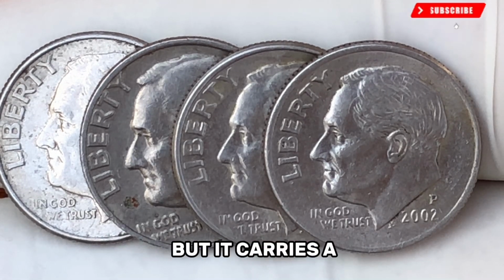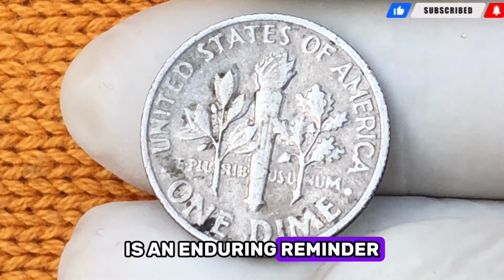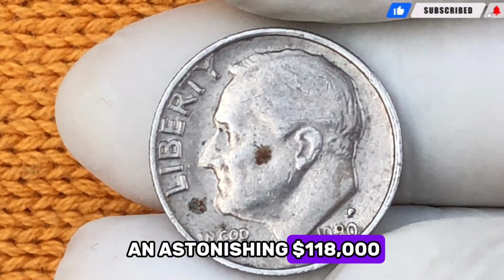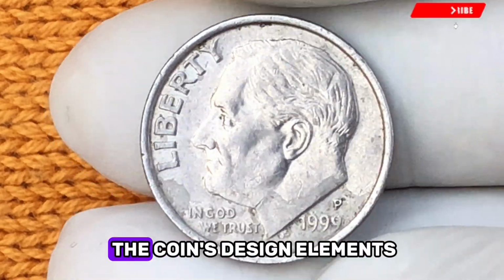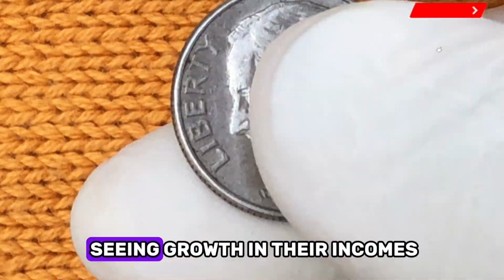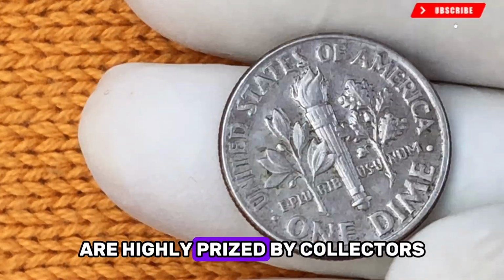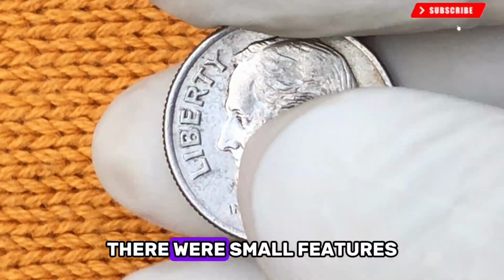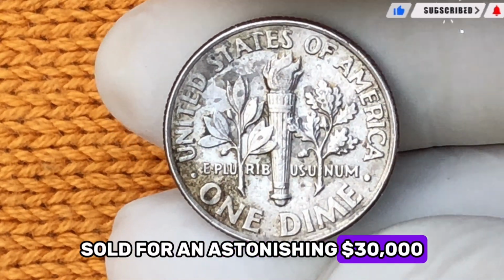MOST VALUABLE SILVER DIMES| RARE HOLY GRAIL ROOSEVELT ONE DIME COINS WORTH BIG MONEY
The Roosevelt One Dime coin, first minted in 1946, was designed by John R. Sinnock to honor President Franklin D. Roosevelt after his death. Featuring a left-facing portrait of Roosevelt on the obverse and a design with a torch, olive branch, and oak branch on the reverse, symbolizing liberty, peace, and strength, this dime has been a staple of U.S. currency for decades. Though typically worth just 10 cents, rare minting errors, unique varieties, and pristine condition examples have made certain Roosevelt dimes highly valuable to collectors, sometimes fetching thousands of dollars at auctions.

Roosevelt One Dime,
rare Roosevelt dimes,
valuable Roosevelt dime,
1946 Roosevelt dime,
Roosevelt dime errors,
minting errors on dimes,
rare coin collection,
1996 Roosevelt dime,
2002 Roosevelt dime value,
1964 Roosevelt dime,
Roosevelt dime worth,
coin collecting tips,
numismatic coins,
rare coins USA,
how to identify rare coins,
high-value Roosevelt dimes,
Roosevelt dime history,
Roosevelt dime price,
Roosevelt dime 1946 collectible,
error coins in circulation,
top valuable dimes,
collectible US coins,
Roosevelt dime variety,
rare coin auctions,
coin collectors guide,
rare US currency,
Roosevelt dime investment,
rare coin hunting tips,
Roosevelt dime market value,